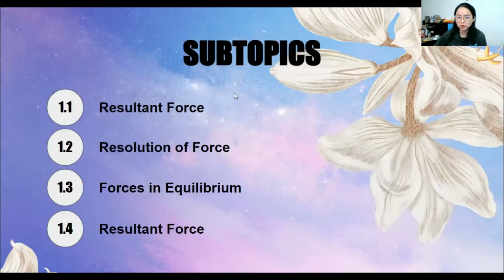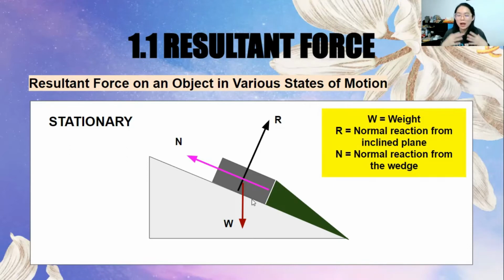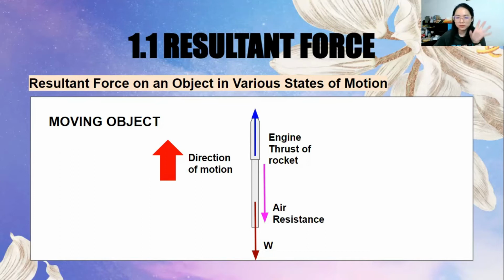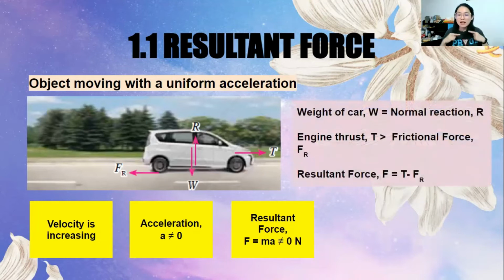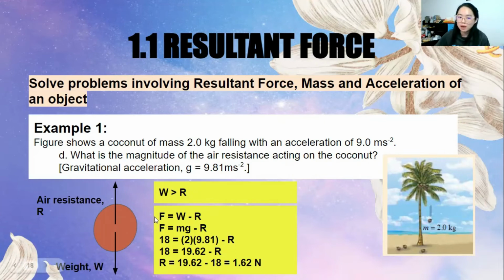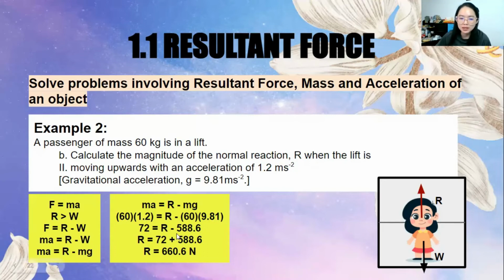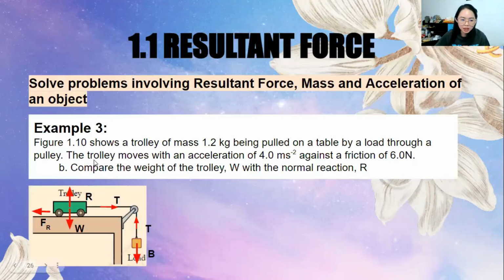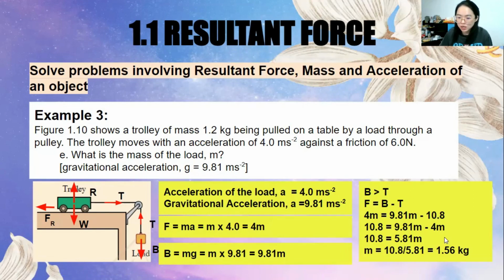RESULTANT FORCE PART 2